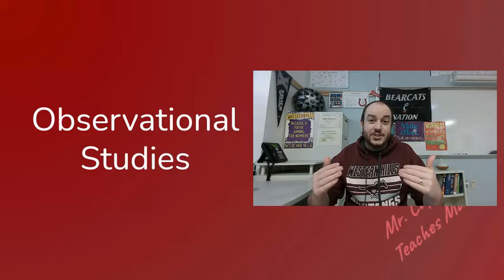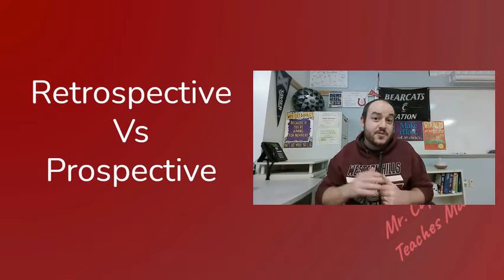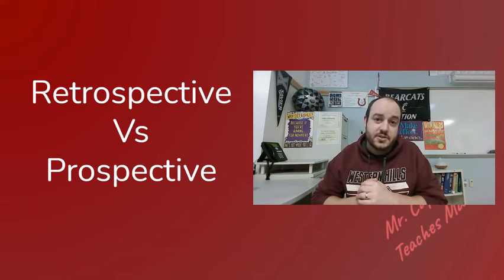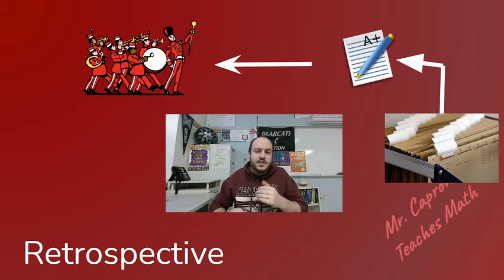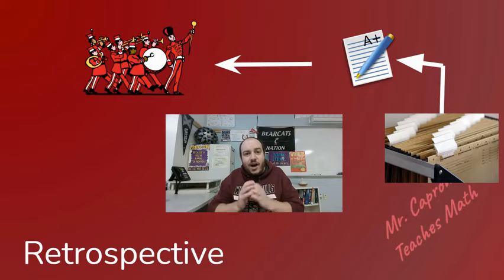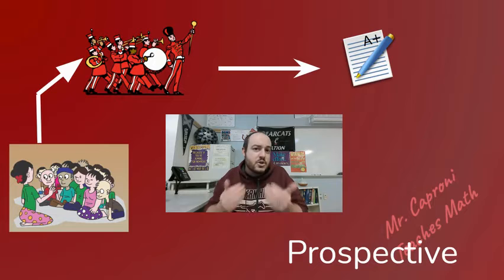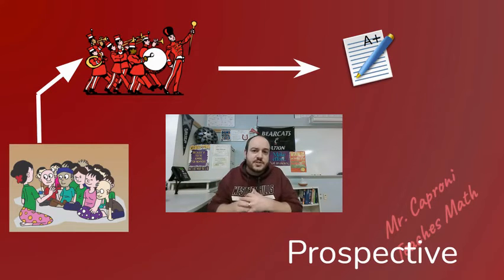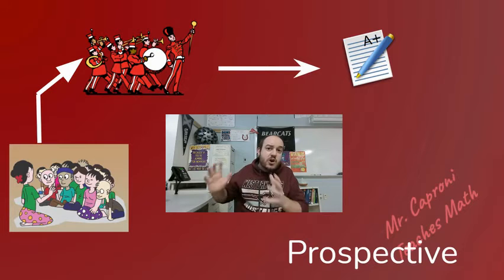Retrospective vs Prospective - Observational Study - AP Stat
I this video from AP Statistics, we cover the difference between retrospective and prospective observational studies. There is a very key difference and the AP test will expect you to know it. Watch the video to find out more.